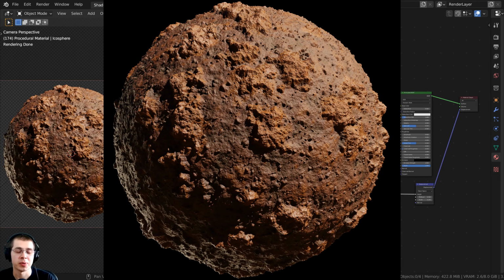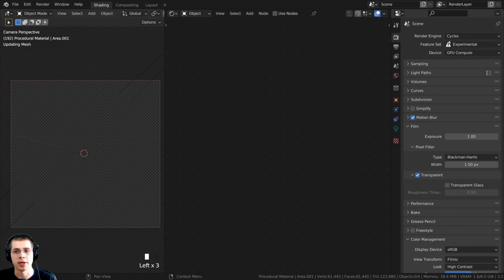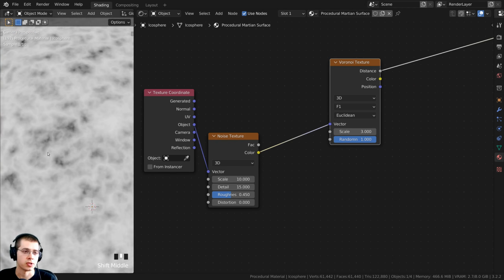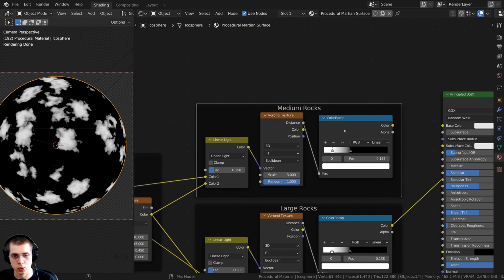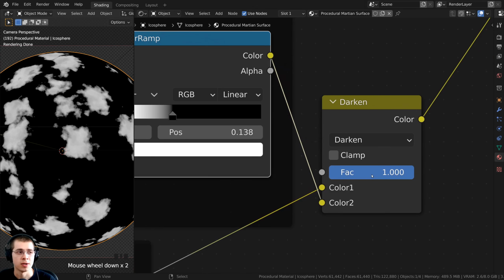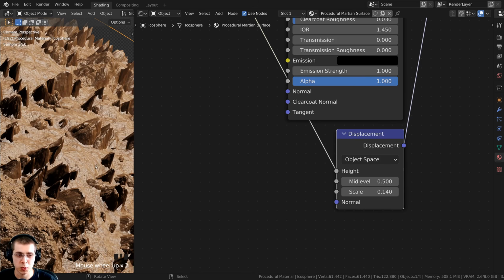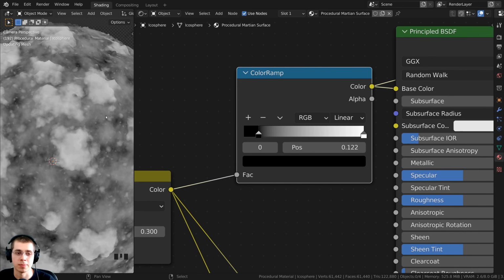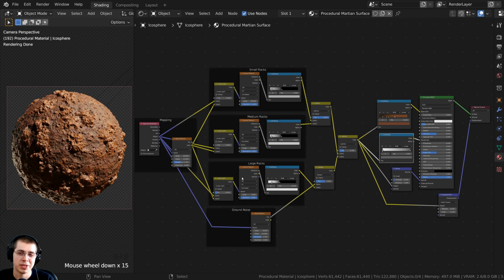Procedural Martian Surface Material (Blender Tutorial)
In this Blender tutorial we will create this Procedural Martian Surface Material.

● Timestamps:
0:00 Intro
1:14 3d Setup
3:56 Displacement Settings
5:50 Procedural Setup
28:50 Closing